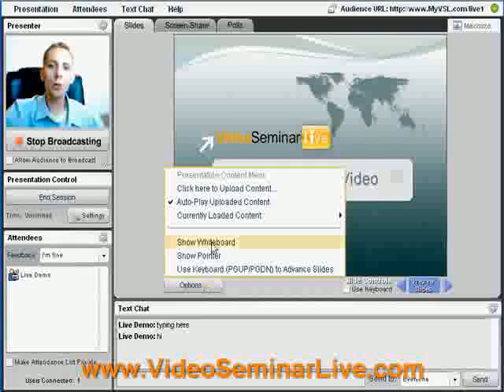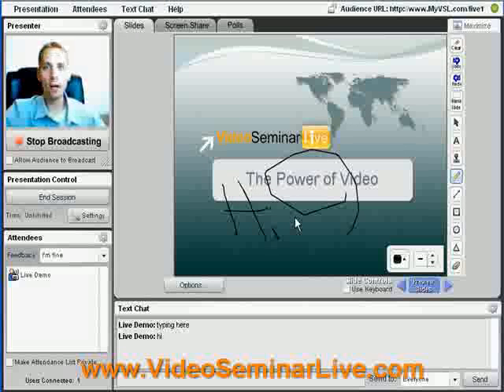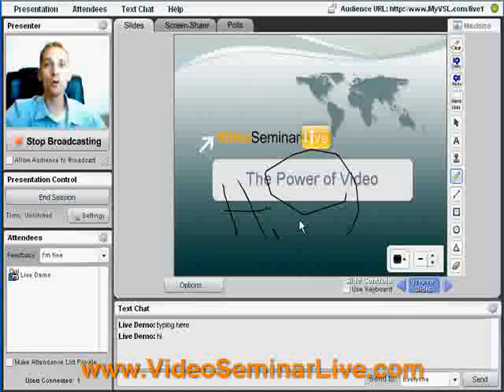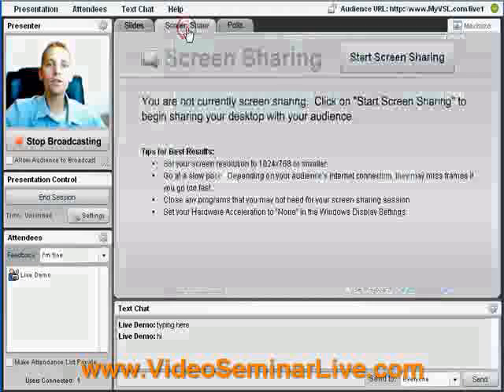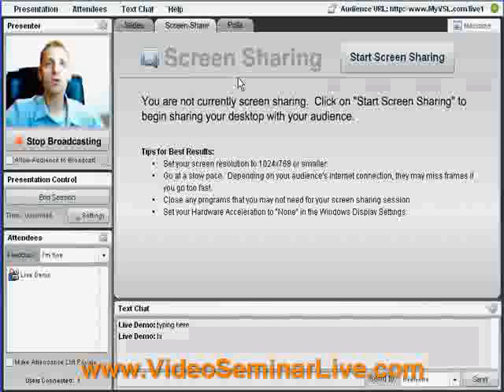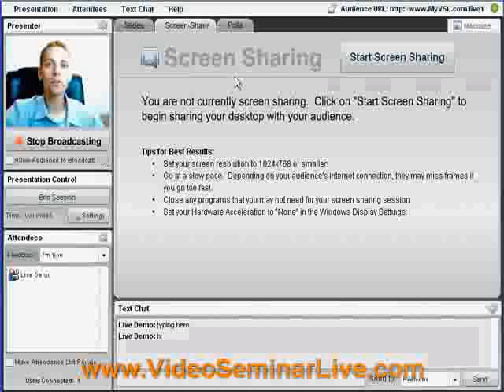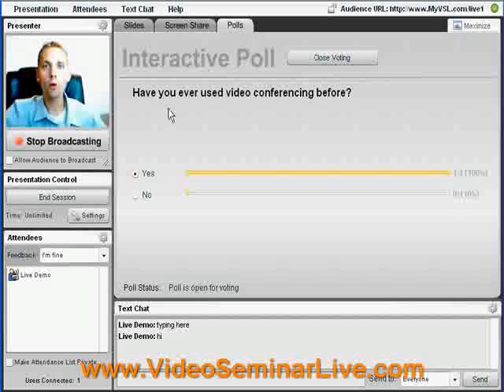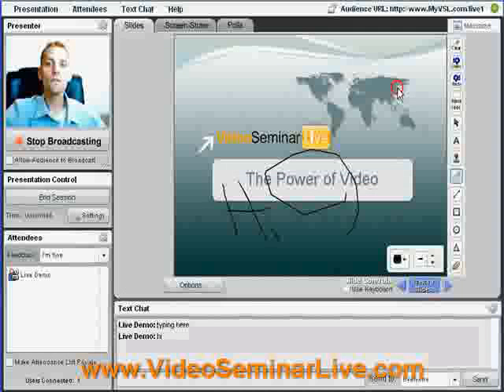Web Based Video Conferencing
Web Based Video Conferencing, Video Conference affordably, We make VideoConferencing easy, no expensive web video conferencing equipment, software & webcam, Use it Free